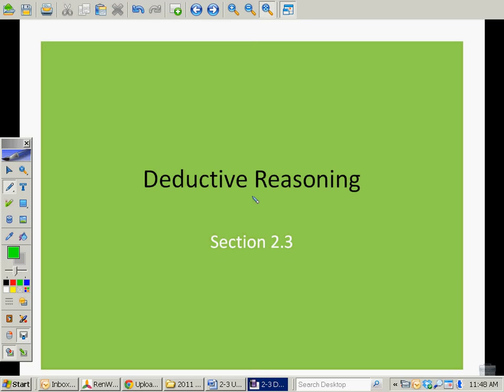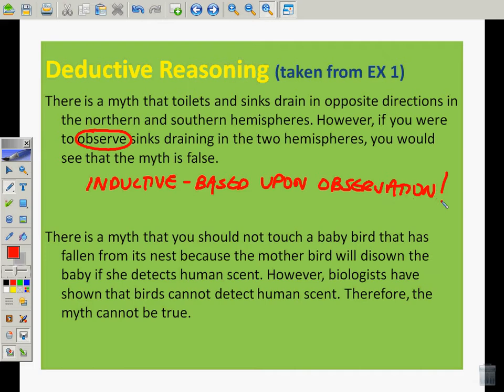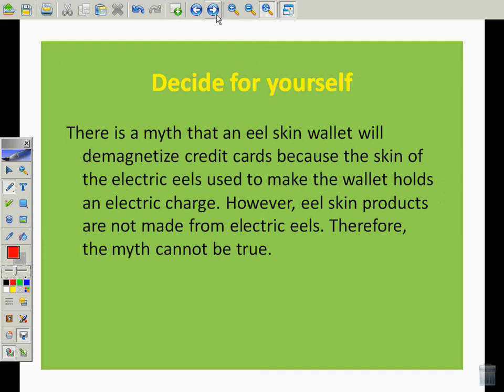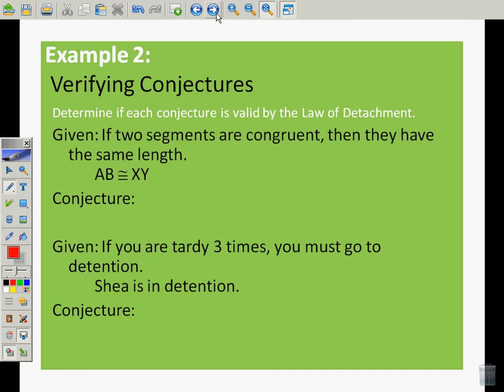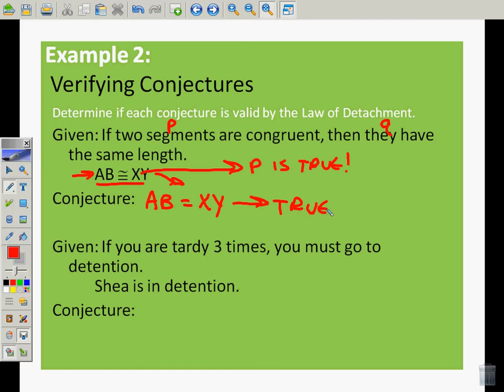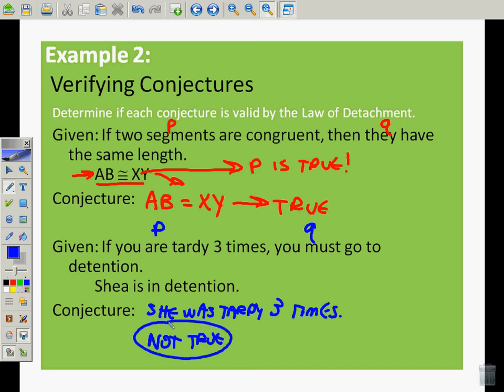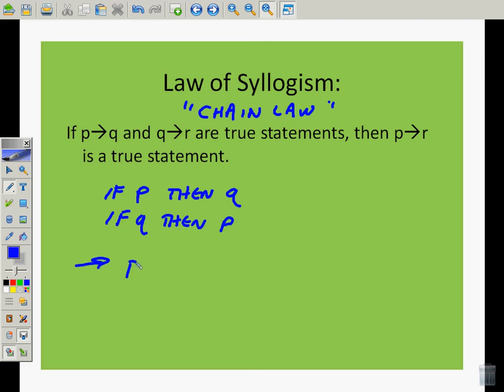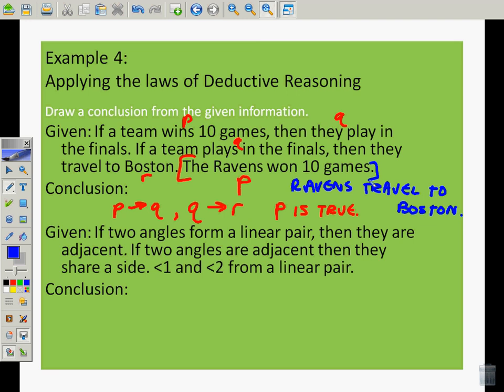Deductive Reasoning, Class.avi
In this video, I will explain to you the concept of deductive reasoning. I will also touch on the concepts of the law of syllogism and the law of detachment.